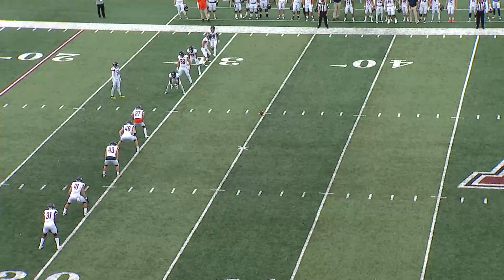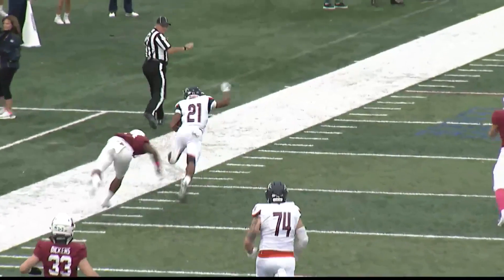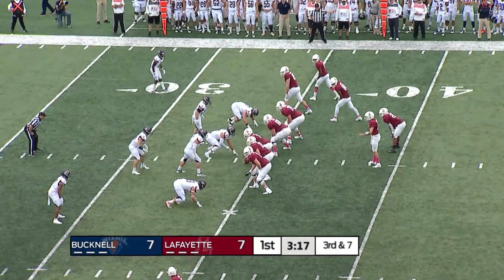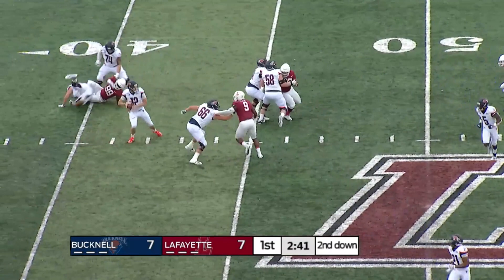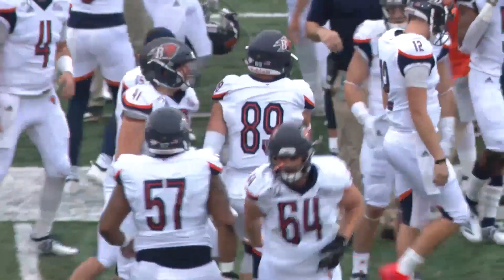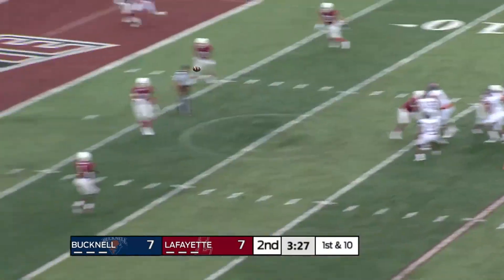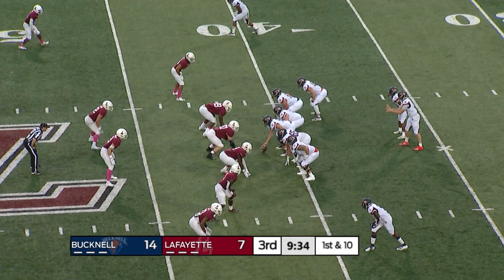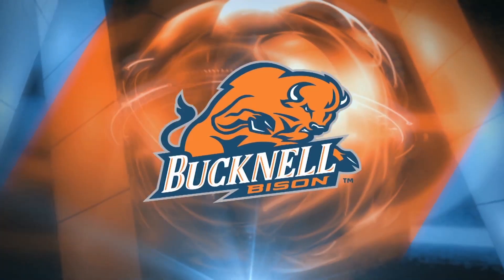Bucknell at Lafayette-Football Game Highlights 10-27-19